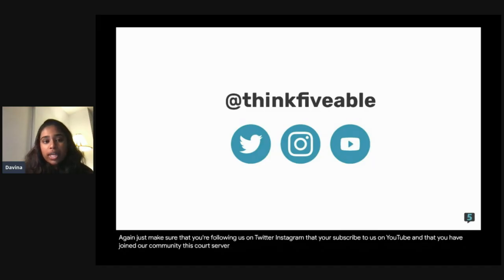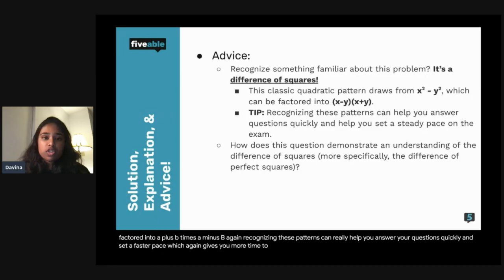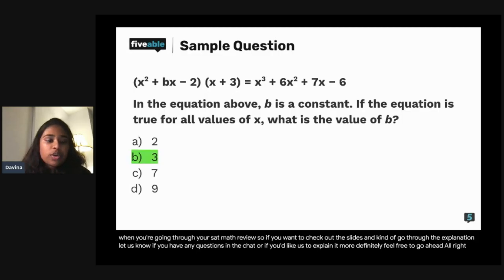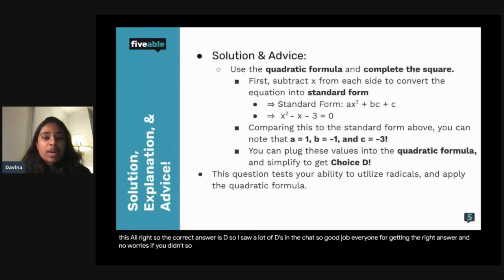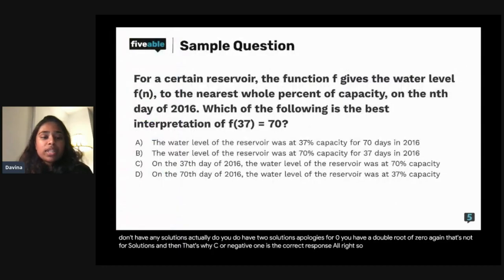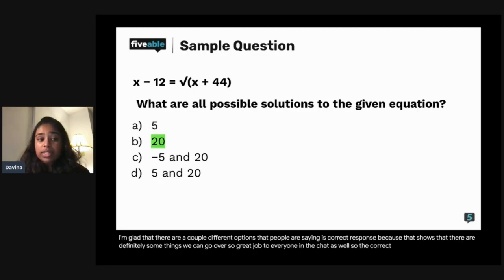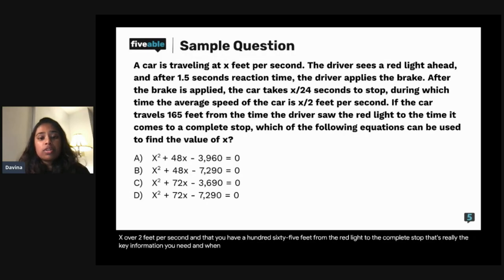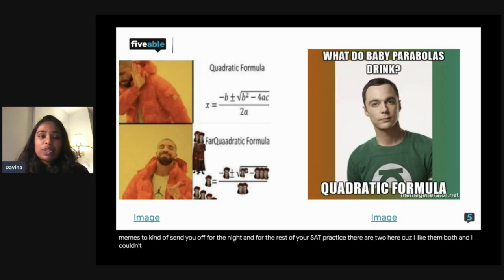SAT - Q&A: Quadratics & Solving Techniques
Get your SAT quadratic equation questions answered in this live office hours session. Learn solving techniques, review common SAT problem types, and see step-by-step solutions to real practice questions.

This session walks through factoring, completing the square, and the quadratic formula. You'll see which methods work best for different SAT question types and get clarity on the quadratics you'll encounter on test day. Great for students preparing for the SAT Math section who want hands-on practice and problem-solving strategies.

⏱️ TIMESTAMPS:
0:00 Welcome and Introduction
0:37 Social Media Reminders
1:10 Ice Breaker Activity
2:15 SAT Test Dates
2:46 What to Bring
3:17 Section Timings
3:47 Calculator Tips
4:17 Content Areas Overview
4:47 Key Quadratic Concepts
5:50 Quadratics Importance
6:23 First Practice Problem
8:00 First Problem Solution
10:37 Second Practice Problem
12:27 Second Problem Solution
14:31 Third Practice Problem
17:58 Third Problem Solution
23:17 Fourth Practice Problem
26:09 Fourth Problem Solution
28:47 Fifth Practice Problem
32:05 Fifth Problem Solution
33:39 Sixth Practice Problem
35:53 Sixth Problem Solution
37:43 Calculator Section Start
39:26 Seventh Practice Problem
41:31 Seventh Problem Solution
44:38 Eighth Practice Problem
49:08 Eighth Problem Solution
55:03 Ninth Practice Problem
56:13 Ninth Problem Solution
57:48 Memes and Conclusion
58:18 Session Wrap-Up

📝 WHAT YOU'LL LEARN:
• Solving quadratic equations using multiple methods
• Identifying which technique works best for different problems
• Common SAT quadratic question patterns
• Step-by-step problem solving strategies
• Calculator and non-calculator section approaches
• Real word problem applications with quadratics

📚 STUDY WITH FIVEABLE:
Study guides, practice questions, and exam prep.